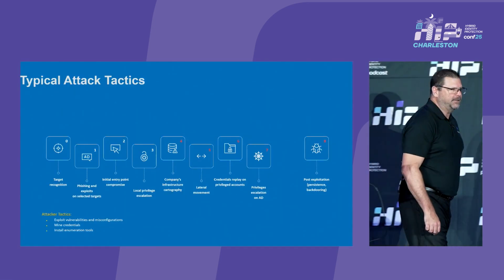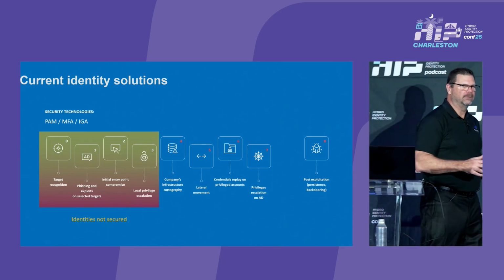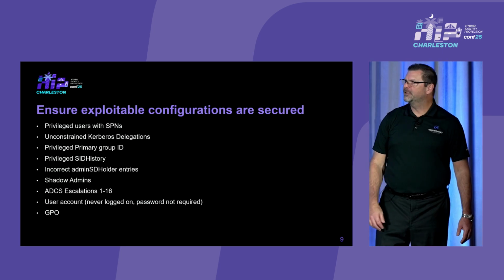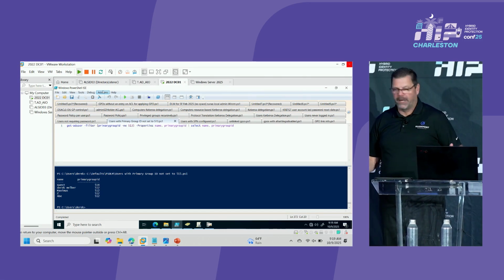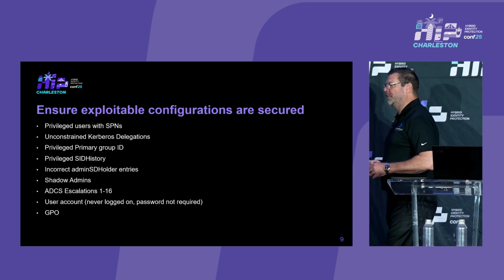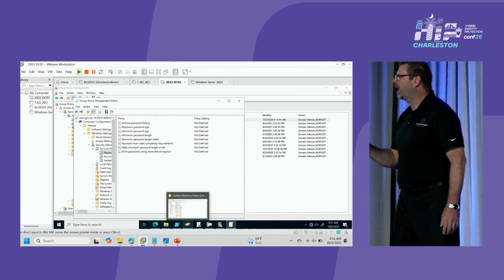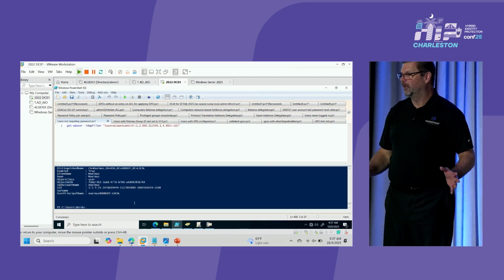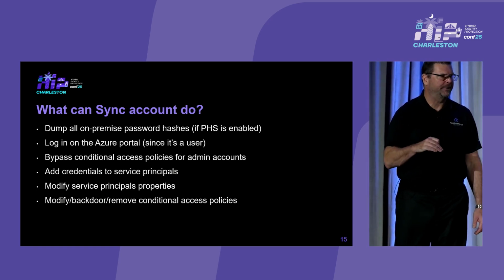Hybrid Identity Attacks: Why You Need a Security Assessment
Why are so many organizations so easily breached? The answer often lies
in identities, which are not secure by default and are seldom secured
properly after provisioning. A simple assessment of your hybrid identity
environment can expose exploitable settings; this info is invaluable
when tightening identity security and reducing your attack surface. Join
this session for a live demonstration showing you how to gather
information, analyze data, and secure settings in both Active Directory
and Entra ID. Learn how attackers leverage vulnerabilities in your
hybrid identity environment and discover options you can use to secure
each and every setting. Hosted by Derek Melber, Strategic Advisor,
Enterprise Identity, GuidePoint Security.